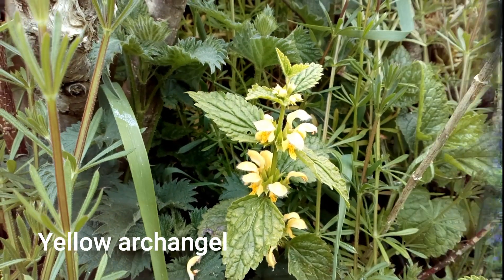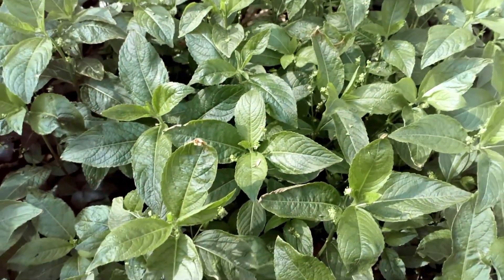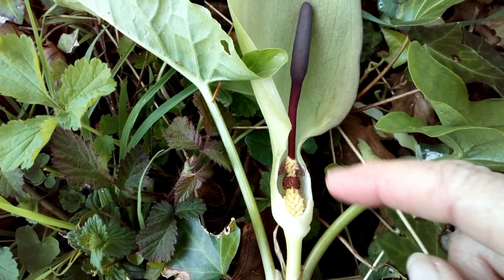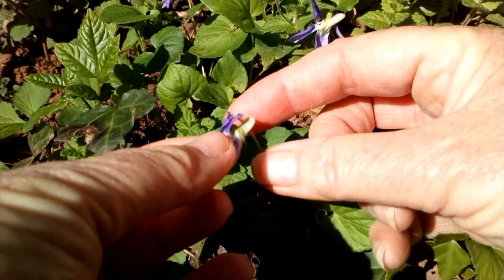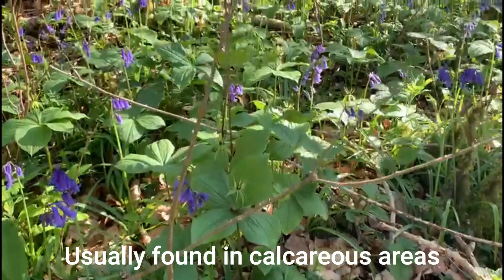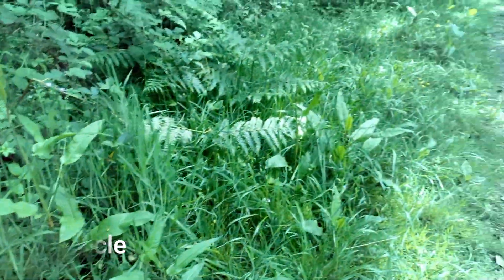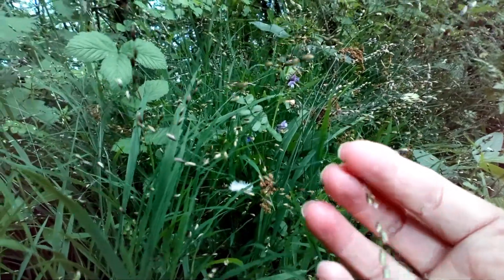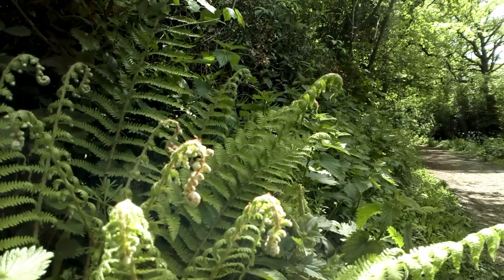Ancient Woodland Indicators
Learn how to spot and identify Ancient Woodland Indicator Plants.

In this video our Principal Ecologist Sue Searle will talk you through how to identify various ancient woodland indicator plants. Although ancient woodland indicators can often grow in proliferation outside of woodlands, it is when you find 10 or more of these indicators in a woodland that could indicate it is ancient and therefore very special.

If you want to learn more about woodlands, plant ID or botany, we have several courses that will meet your needs. Try our popular Woodland Management for Biodiversity course if you want to learn more about conservation in woodlands, and try Beginner's Botany if you want to brush up on your plant ID skills and learn a valuable key skill for ecological and conservation based careers.

Ecology Training UK offers comprehensive online and in-person training for aspiring and professional ecologists and conservationists. Created and led by experienced ecologists, our courses are designed to equip you with the practical skills, in-depth knowledge, and real-world experience you need to succeed in a career in ecology or conservation.